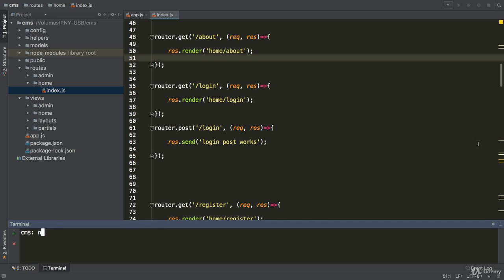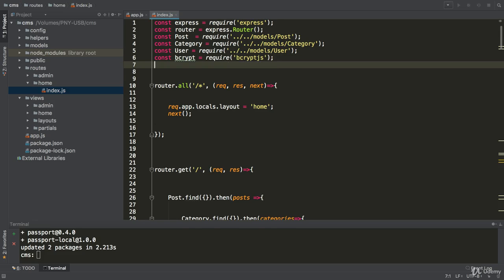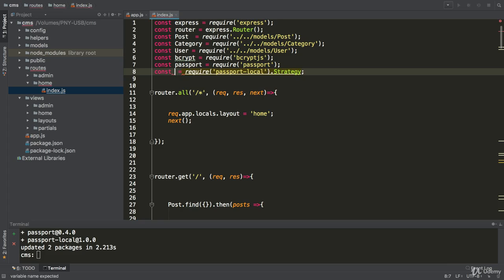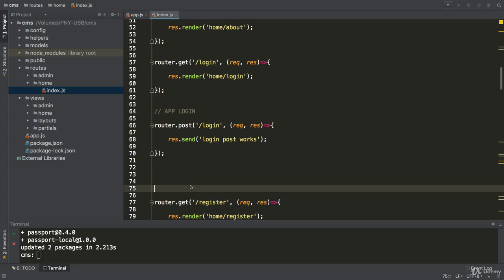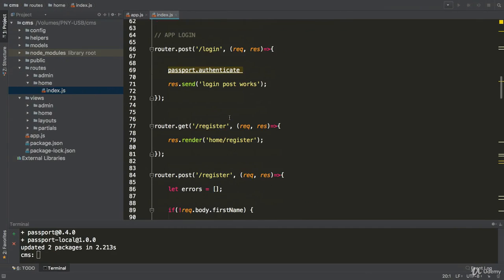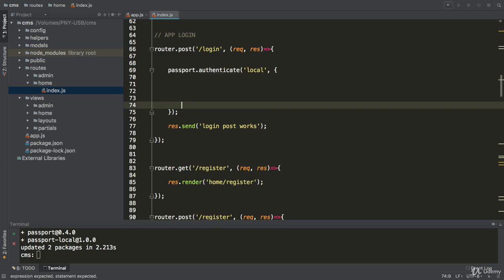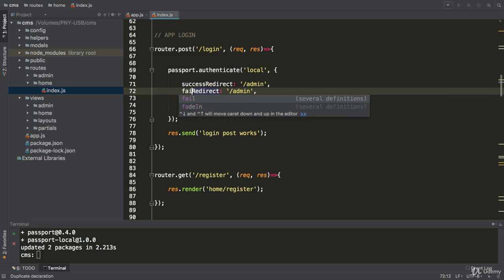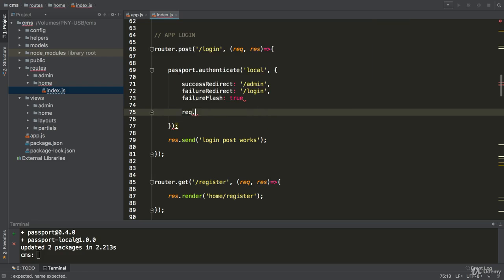2 Passport Module part 1 Login route setup